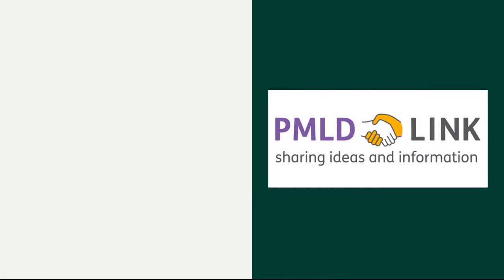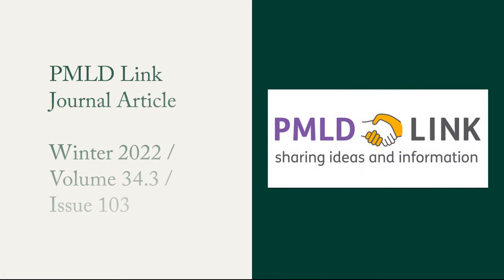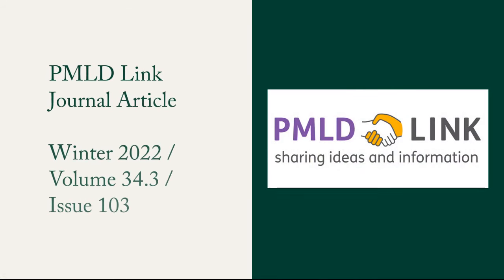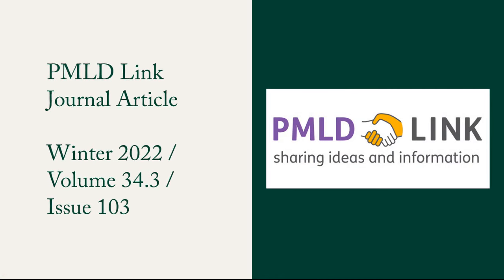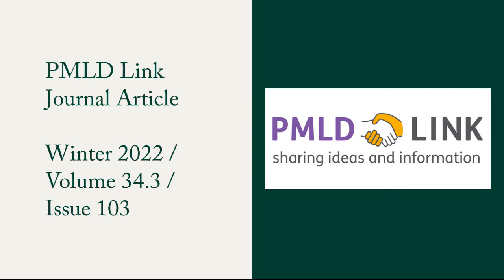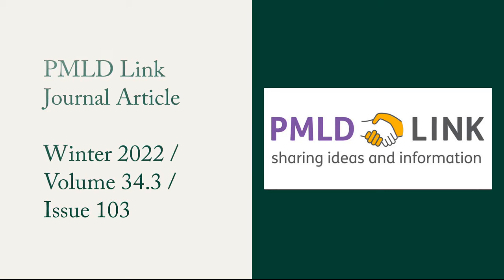How are objects of reference being used? Elle Bridge.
Originally shown as a part of the PMLD Conference III in 2022

This presentation is particularly significant to the event, as at The PMLD Conference II Elle popped up to ask us if we could help with her research, she was finding out how objects of reference are used. Now here she is back to tell us what she found out. This is all of your insight condensed, distilled into a few minutes of top notch insight!
Elle is a trainee teacher with the University of Chester. She is a graduate of Sheffield Hallam University and conducted research into the use of Objects of Reference with children and young people with PMLD during her studies. She has worked in special primary and secondary with children and young people with PMLD, ASD and SLD.
You may remember Elle's request for participants at the last PMLD conference and a whopping fifty-four people answered that call to action. She is talking about the use of Objects of Reference because the findings of her research showed confusion in the PMLD community over their intended use.
Elle is also mummy to little Violet and an avid Guinea pig fan. She's also a big fan of computer games and machine sewing!